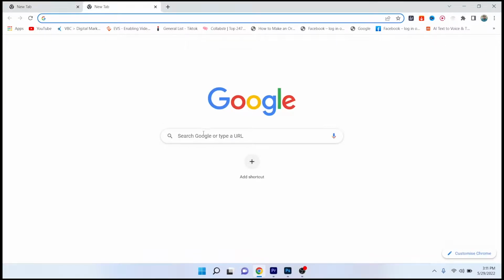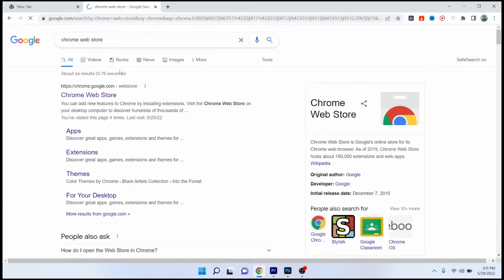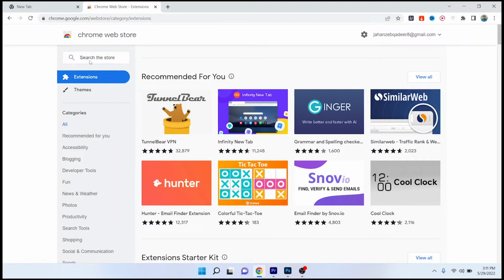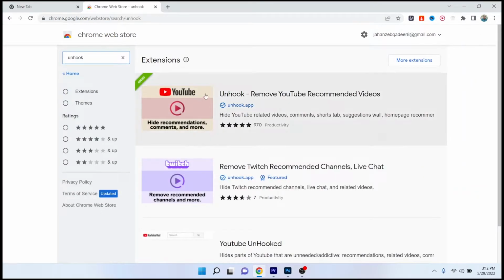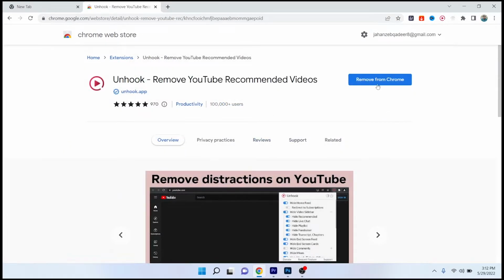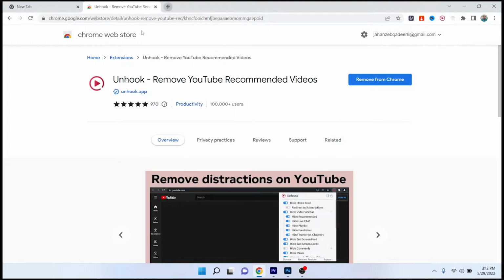How To Remove Youtube Recommended Videos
In this video, I am going to show you  How To Remove Youtube Recommended Videos.